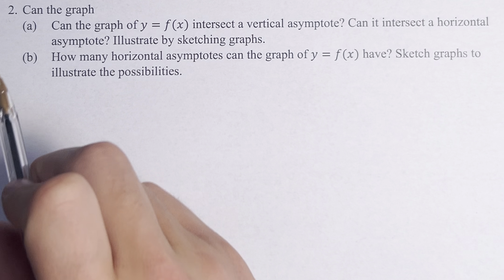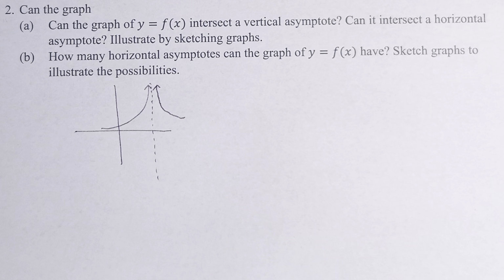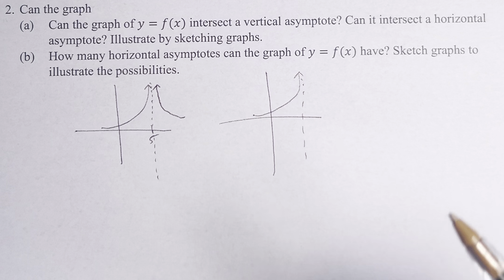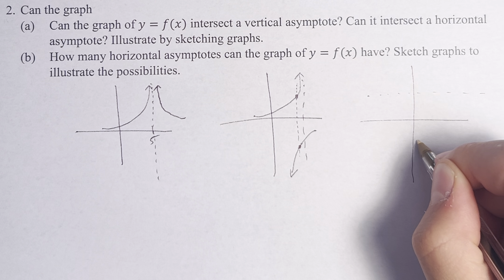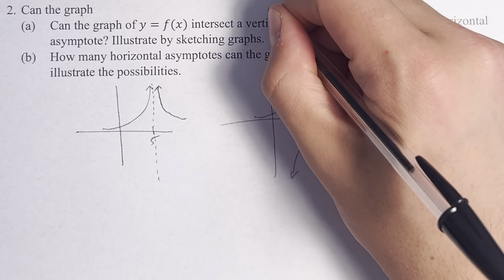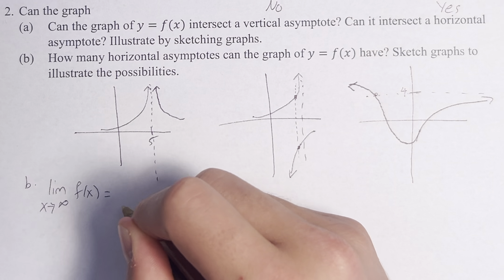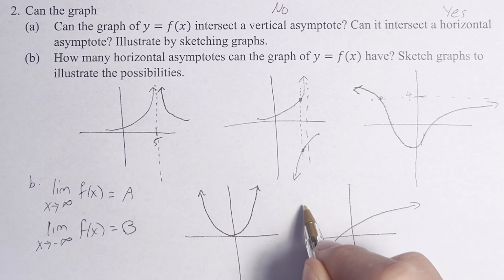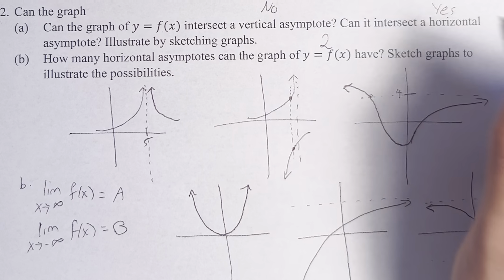2. (a) Can the graph of y=f(x) intersect a vertical asymptote? Can it intersect a horizontal asympt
2.
(a) Can the graph of y=f(x) intersect a vertical asymptote? Can it intersect a horizontal asymptote? Illustrate by sketching graphs.
(b) How many horizontal asymptotes can the graph of y=f(x) have? Sketch graphs to illustrate the possibilities.

Calculus: Early Transcendentals
Chapter 2: Limits and Derivatives
Section 2.6: Limits at Infinity; Horizontal Asymptotes
Problem 2